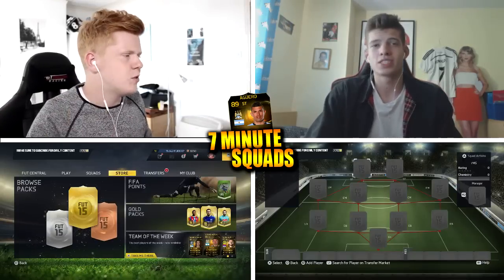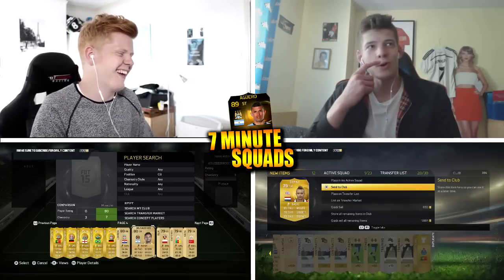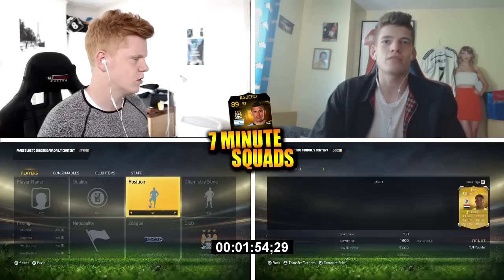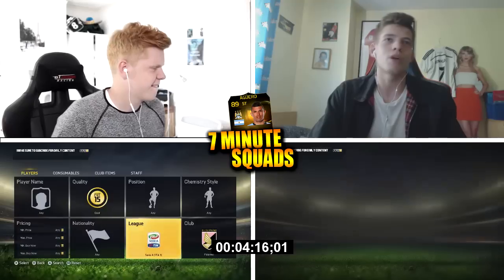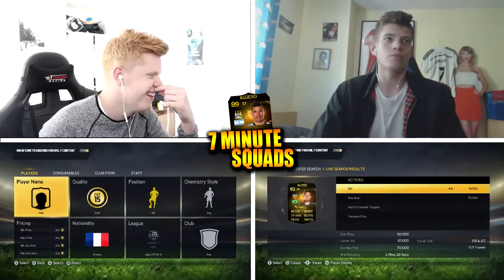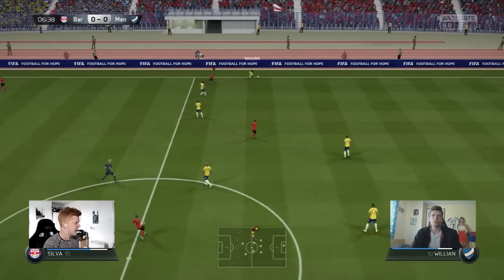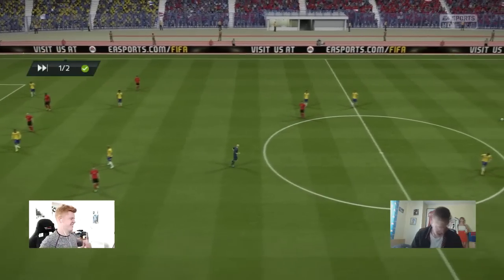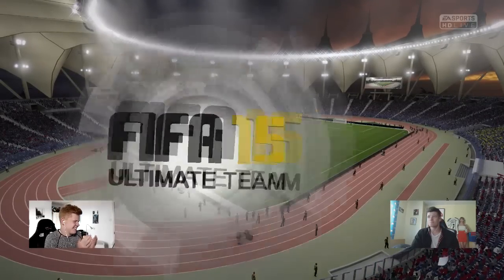SIF AGUERO 7 MINUTE SQUADS W/ JMXFIFA EP94 - FIFA 15 ULTIMATE TEAM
Title: Insan3Lik3 - Feel Alive (feat. Charlotte Haining) (Direct Remix)

Title: Taylr Renee & Hellberg & Teqq - Air

Video's you will find on my channel:

FIFA 15 Hybrid Squads
FULL INFORM TEAMS
AMAZING TEAMS
PLAYER REVIEWS
7 MINUTE SQUADS
PINK SLIPS
WAGER MATCHES Music I use in my videos are provided by NCS.

K-391 - Earth

Killercats - Kaibu